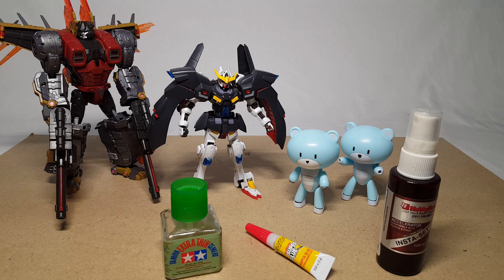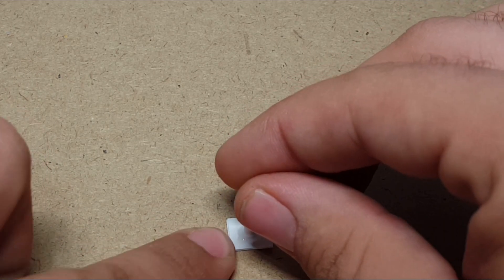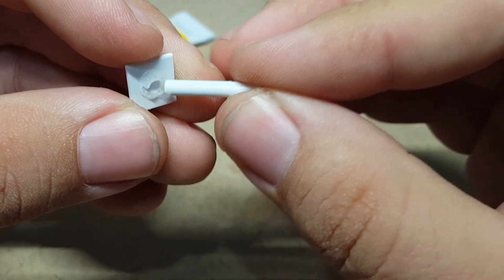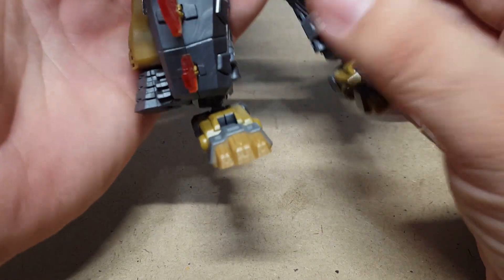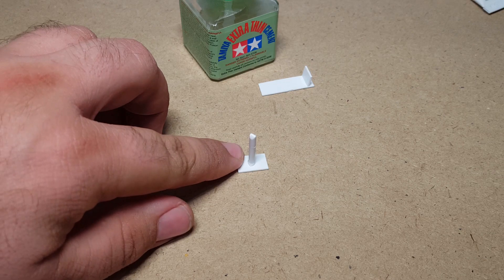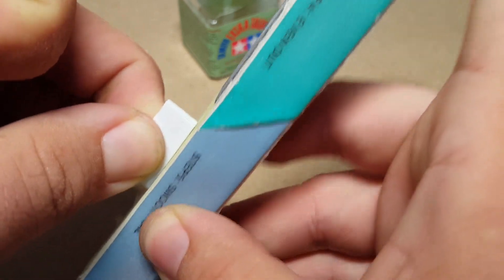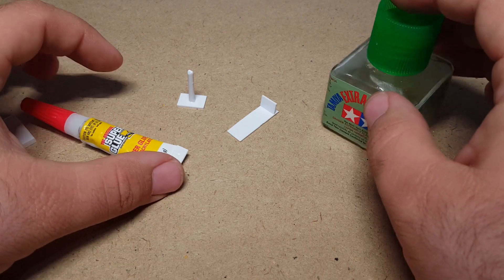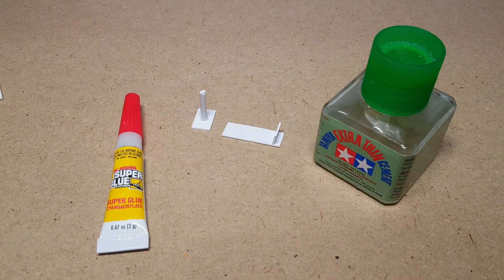SHOKY BUILDER TIPS: Plastic Cement or Super Glue?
There were so many questions in forums and groups lately I decided to make a video on the subject! Let's talk super glues vs plastic cements. What should you use them for, what are they good for and the ups and downs of both.